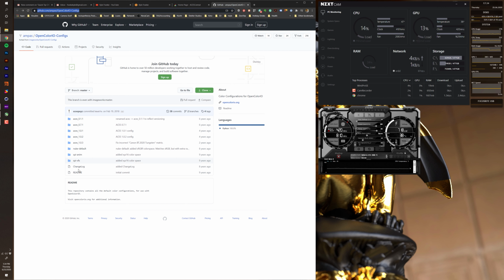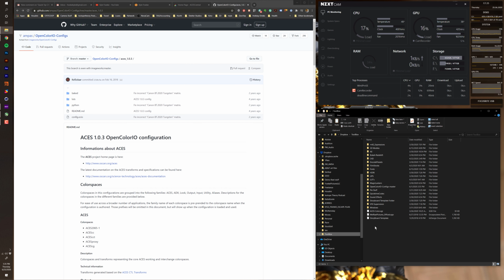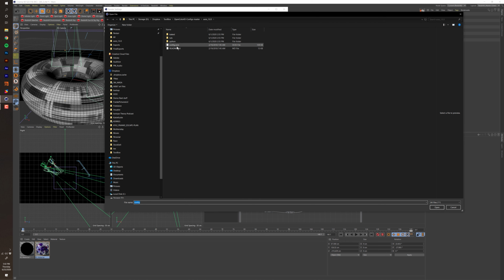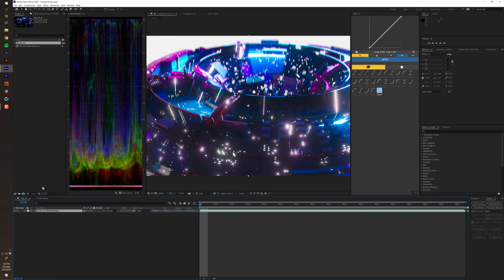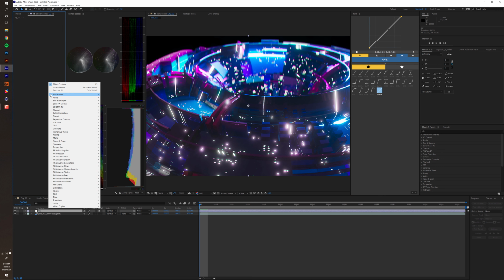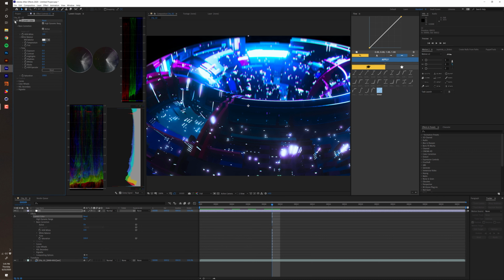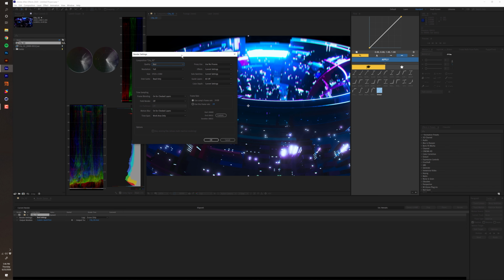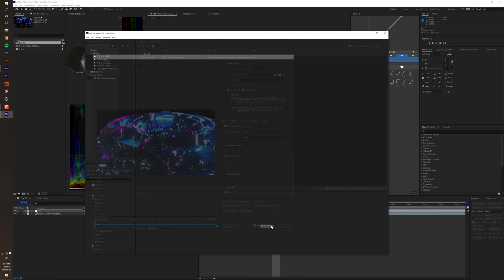ACES Workflow for Cinema 4D Redshift and After Effects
***this is not a full ACES workflow, I will be posting a better solution soon***

This tutorial will show you my workflow for ACES CG, how to set it up in Cinema 4D and Redshift, then composite in After Effects.

If anyone has a better solution, please post in the comments.